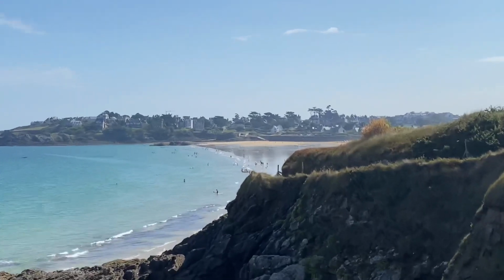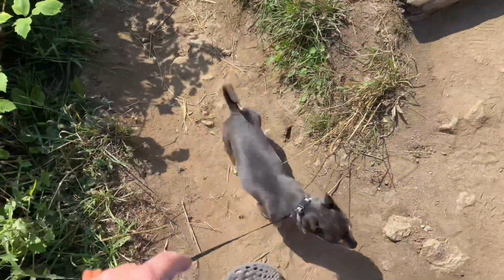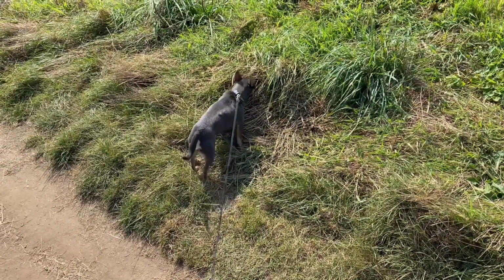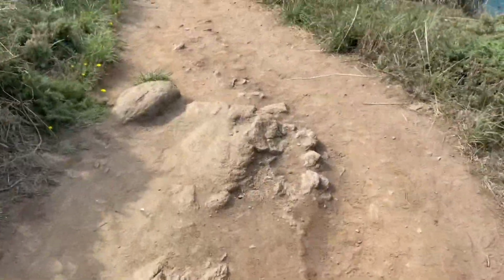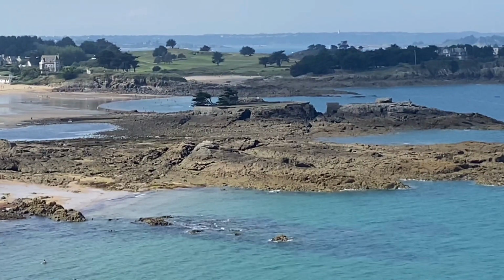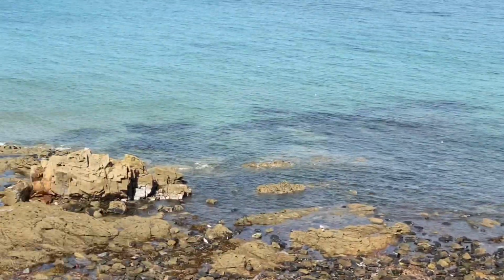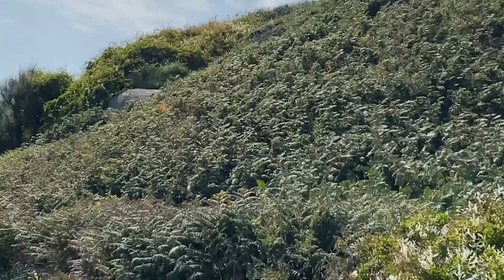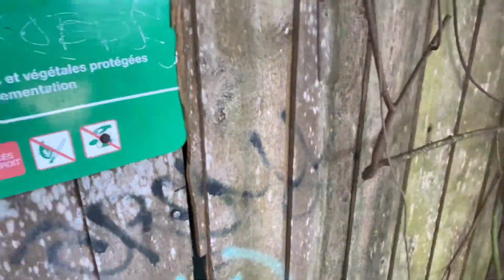Getting inside a German WW2 bunker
World War two German bunker. On a holiday in France, I was lucky enough to stumble across an R667 World War two German bunker and explore inside. Information was scare on this German bunker in the area but I found some details online. This World War two German military defence in plage de Long-champ France is a free visit while it’s still there, I was surprised that there wasn’t much interest in it from holiday travellers but as you could expect I was ecstatic to get inside. Judging by all the graffiti and vandalism it is safe to say this was not an undiscovered bunker from world war two